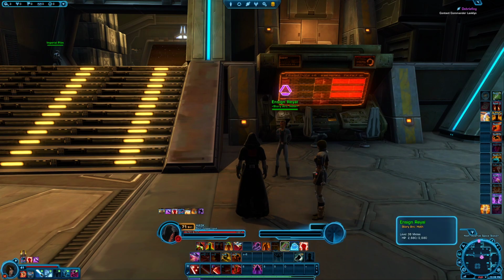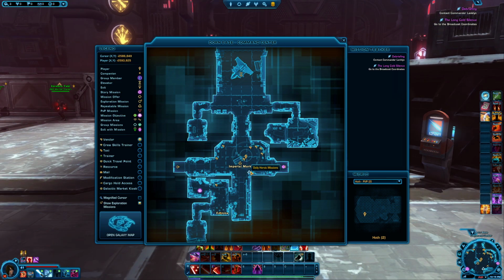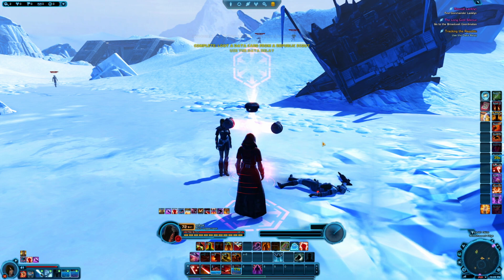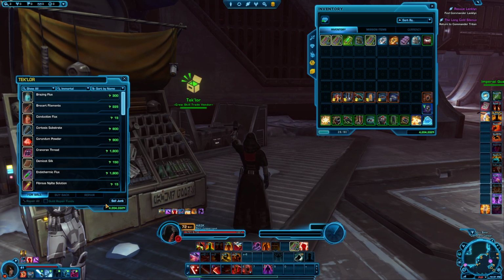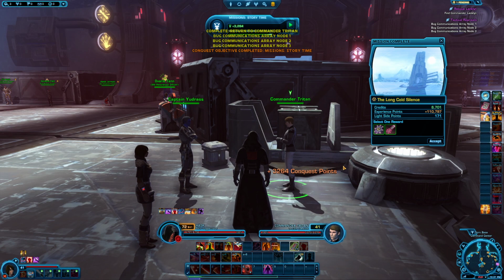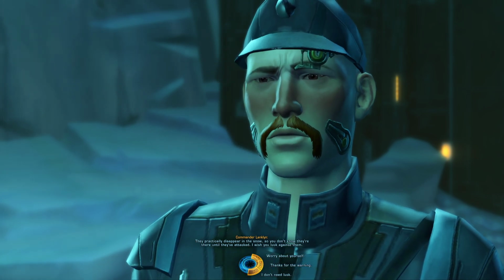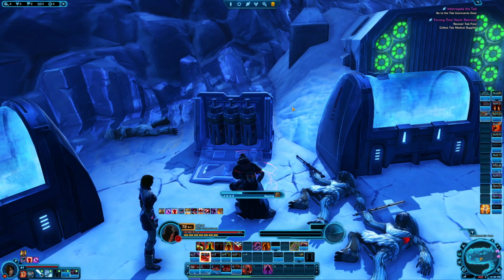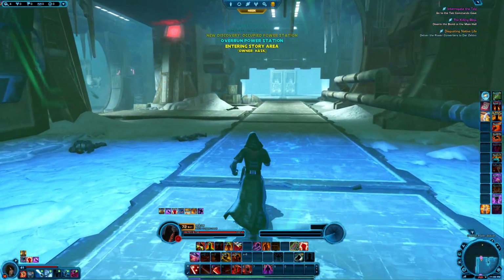Let's Play Again SWTOR: Sith Warrior Part 43 [Lead Astray]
43: Dorn Base - Reclaiming an Imperial Foothold
Hoth

Newly given the title of Lord of the Sith, Hask is given a new even more hazardous trial.  His Master, Darth Baras wishes to weaken the Republic even before the Treaty of Coruscant is torn apart and war begins anew.  To do this, there are various targets that require eliminating.  With this new information and learning more as Hask travels to various worlds, Hask and his companions shall cripple the Republic before they have a chance to truly respond.